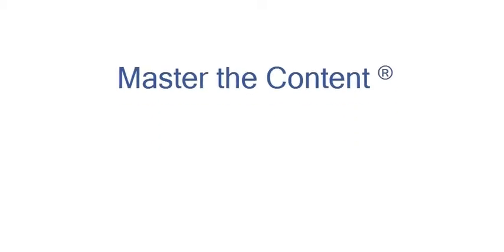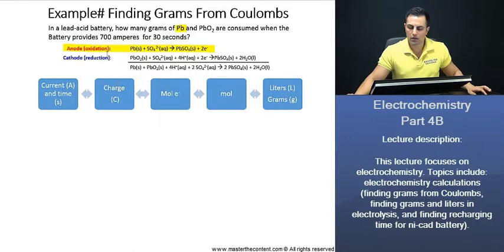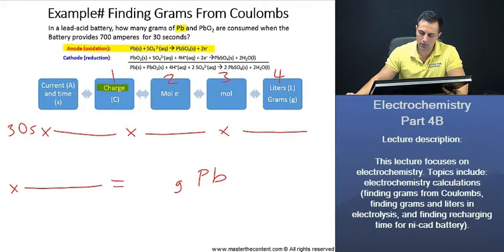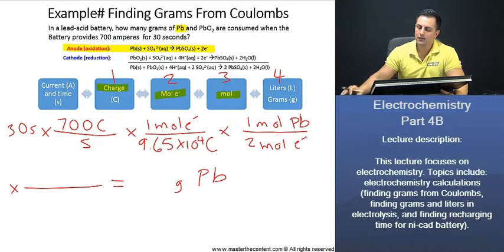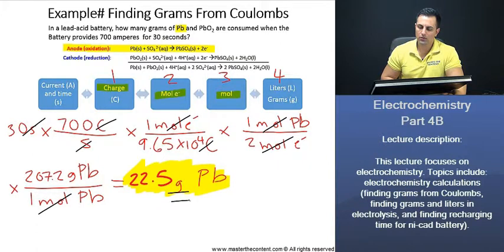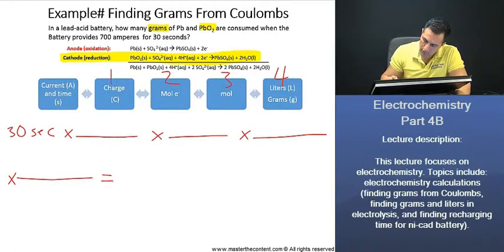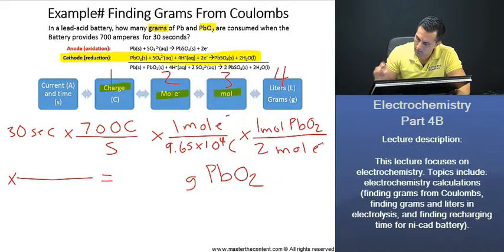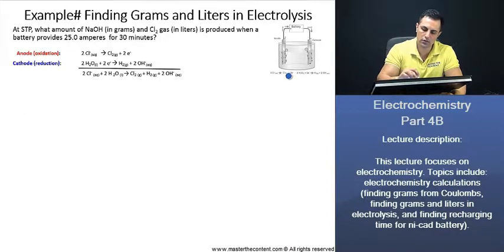MCAT®: Coulombs to Grams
► Medical College Admission Test | Chemical and Physical Foundations of Biological Systems | Content Category 4C: Electrochemistry and Electrical Circuits and Their Elements | Electrochemistry Part 4B

 ► Lecture Description:

- This lecture focuses on electrochemistry. Topics include: electrochemistry calculations (finding grams from Coulombs, finding grams and liters in electrolysis, and finding recharging time for ni-cad battery).